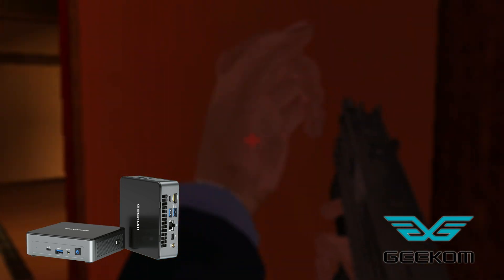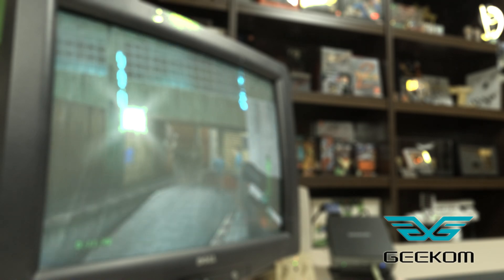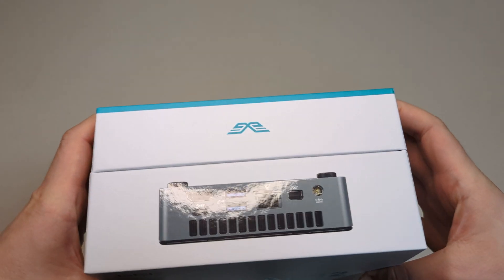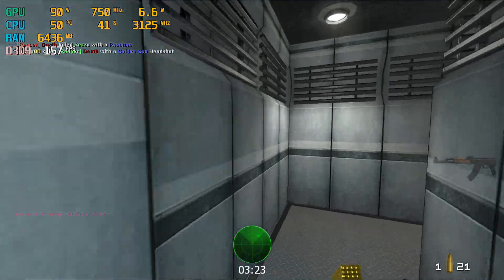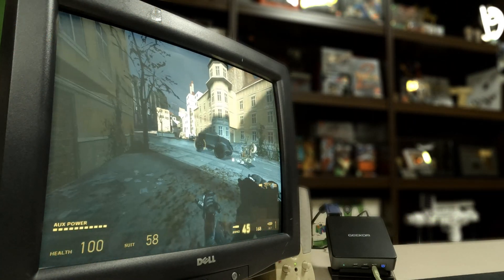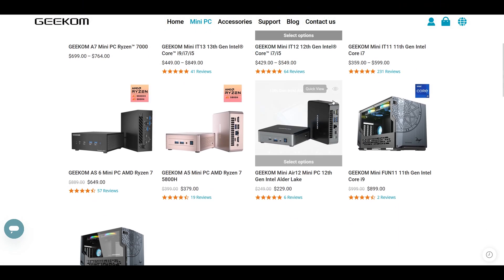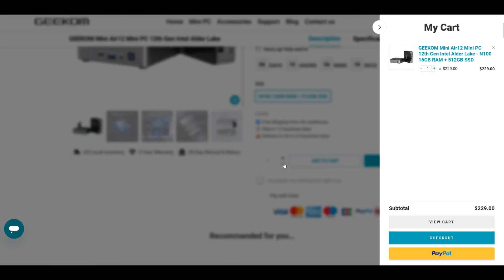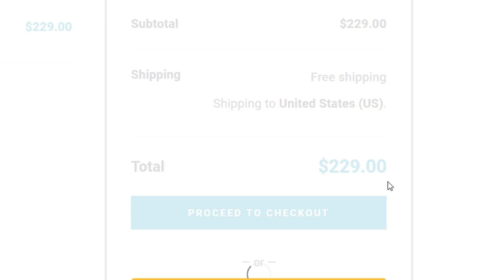Emulation on a Mini PC - GEEKOM Mini Air12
Testing the GEEKOM Mini Air12 on several emulators, PC games and more. Everything is my opinion on my own tests. I focused my tests on games that are usually featured on my channel, such as the Bond ones, other N64 titles, and a few extra that I had to use to make sure I got proper benchmarks.

The Mini Air12 is *not* a product made for gaming, but I'm doing exactly that. It works just fine for retro emulation, old games and surprised me on a few more modern titles. It also showed great results as a local server, normal web browsing, and watching 4K video files and streams. Very low power consumption and almost no noise at all!

While not shown in the video, emulators for consoles before the Wii work as expected. PS1, Dreamcast, PSP, and of course 2D consoles all run very well on this mini PC.

This is not the first time I feature something that is sent to me for review, but it is the first time I'm doing this "officially" with a company. I'm happy with the treatment I got with GEEKOM, and their initial contact was flawless, proving they informed themselves on what I do on my channel beforehand. I really appreciated this which pushed me into giving it a go. Usually I get sponsorship requests of products that would not make sense to show on my channel, or ask for things that do not fit my style at all. Not the case here.

Games tested in the video:
- GoldenEye 007 & Custom Levels
- The World Is Not Enough
- F-Zero X
- Smash Remix 1.5
- 007 Nightfire
- 007 Everything Or Nothing
- GoldenEye Wii
- Smash Bros. Melee
- F-Zero GX
- TimeSplitters
- Armored Core: Nexus
- Metal Gear Solid 2
- GoldenEye XBLA
- Perfect Dark PC Port
- GoldenEye: Source
- Turok 1, 2 and 3 remasters
- Resident Evil 4
- Halo MCC
- Crysis
- Tekken 8 (Steam streaming)
- DOOM Eternal (Steam streaming)
- DOOM
- Half-Life 1
- Half-Life 2

Tested but not shown in the video:
- Zelda Ocarina of Time (no issues)
- Fortnite (30fps, "playable", can drop heavily)
- The Elder Scrolls: Oblivion (60fps, playable)
- Friends vs Friends (playable)
- Call of Duty: Black Ops III (10-15fps, unplayable)
Timestamps:
00:00 - Intro
00:44 - Unboxing
1:19 - Specs
1:32 - N64 Emulation
4:25 - GameCube / Wii Emulation
7:05 - PS2 Emulation
8:18 - Xbox 360 Emulation
9:02 - PC Gaming
14:10 - Steam Streaming
15:05 - Retro PC Setup
16:35 - Conclusion
17:32 - Where to purchase
18:12 - Closing